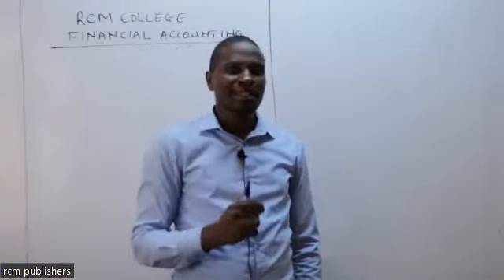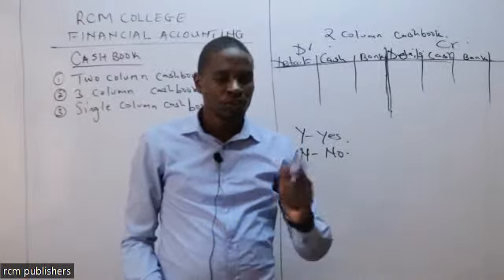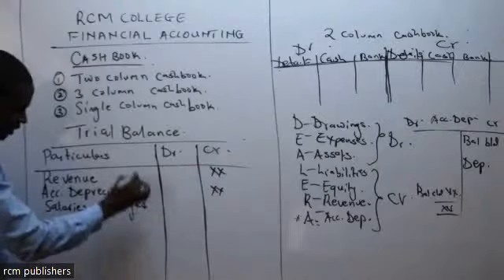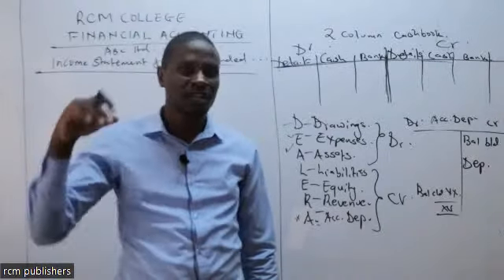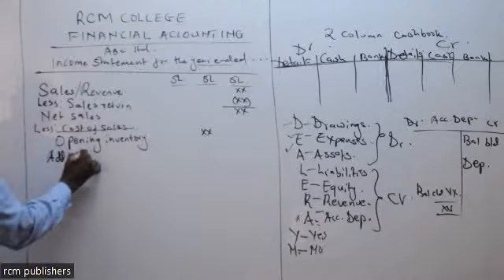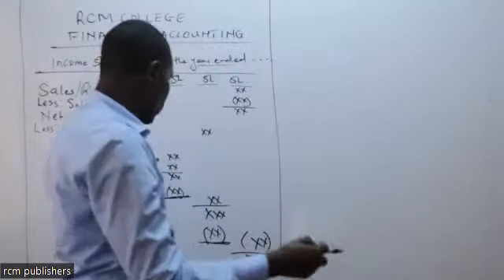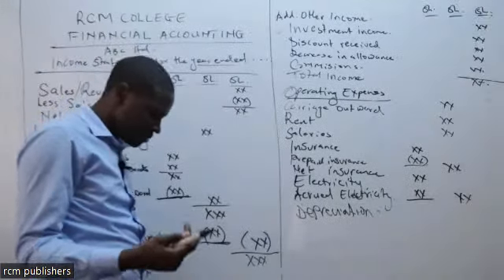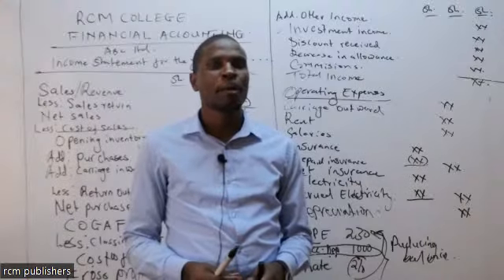FINANCIAL ACCOUNTING-KASNEB AUGUST SITTING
RCM is committed to supporting you in your CPA journey and ensuring your success in all your professional endeavors.
We have physical and online classes. We charge Ksh. 4,800 per paper for our online classes.
AC no: Your subjects eg AFR, AFM etc